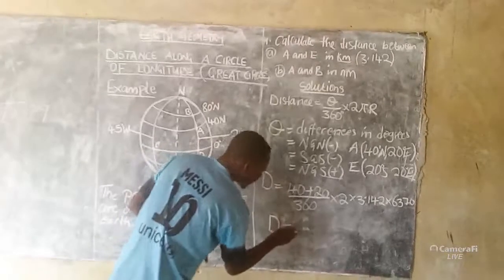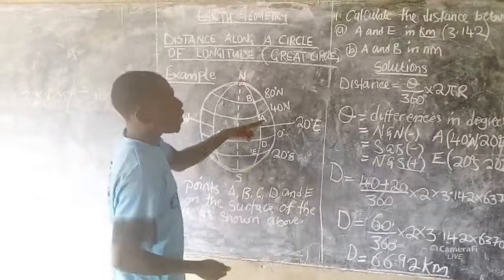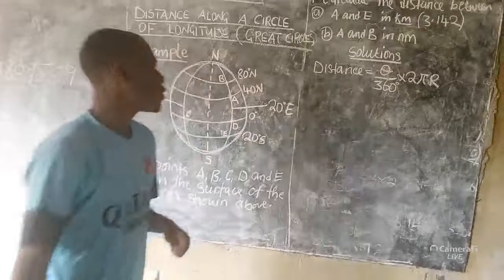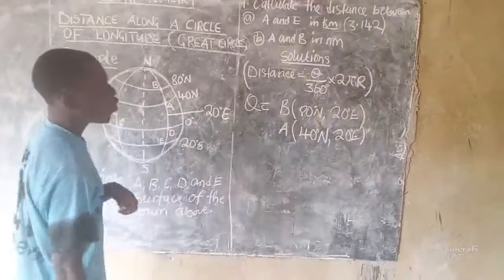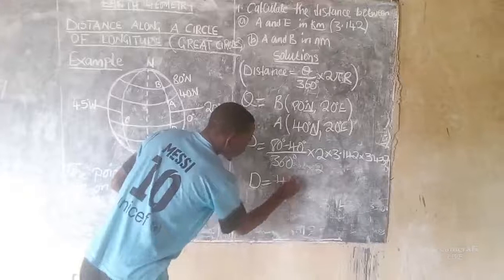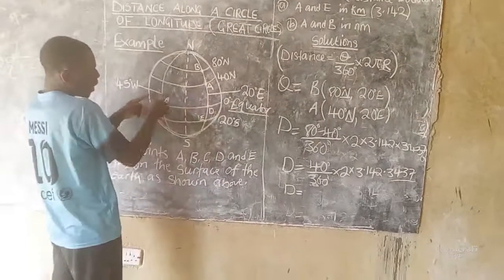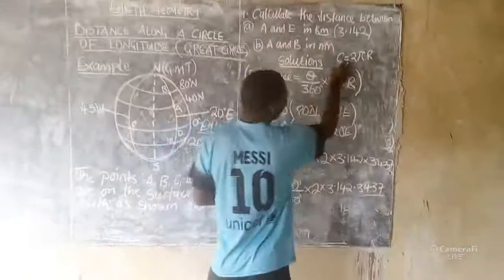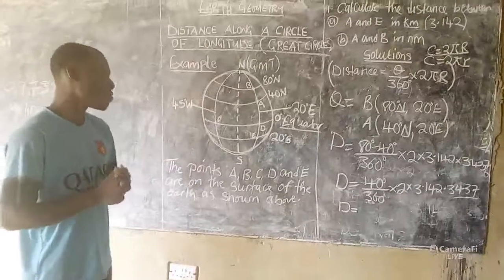Earth Geometry 1 of 4 Zambian syllabus continued.